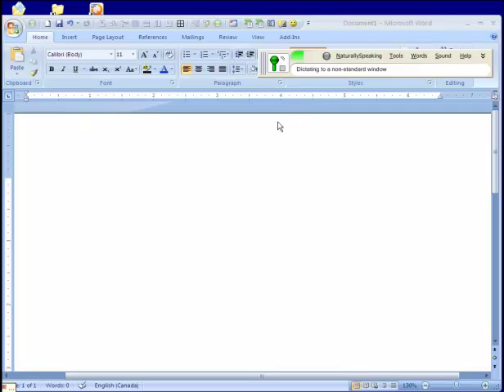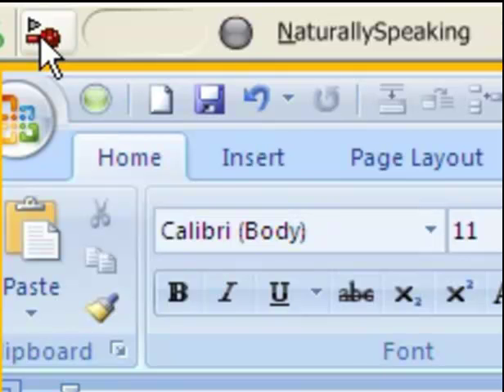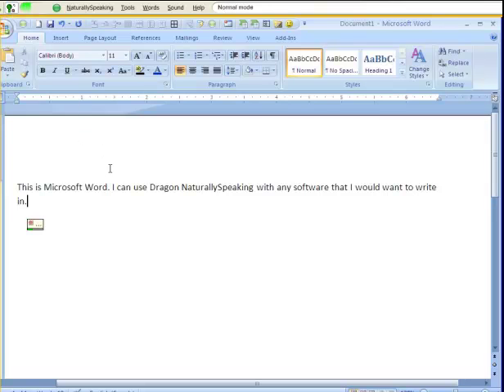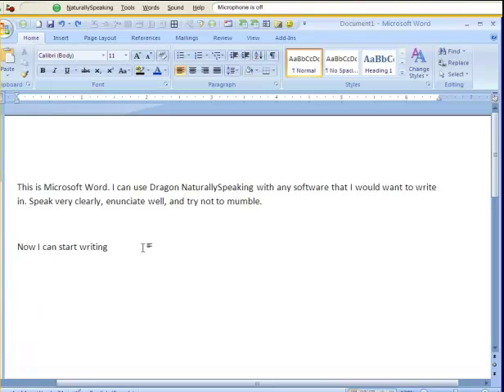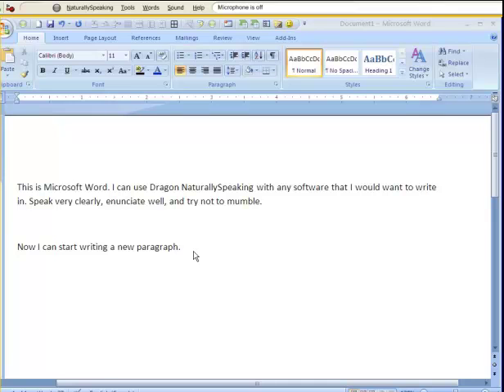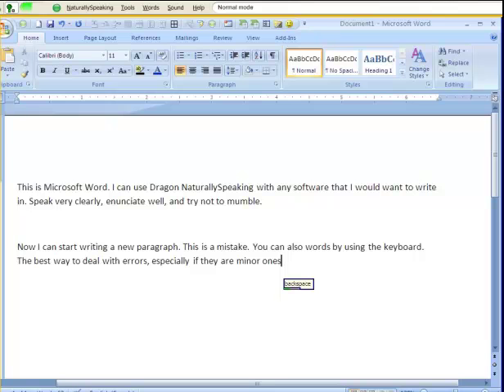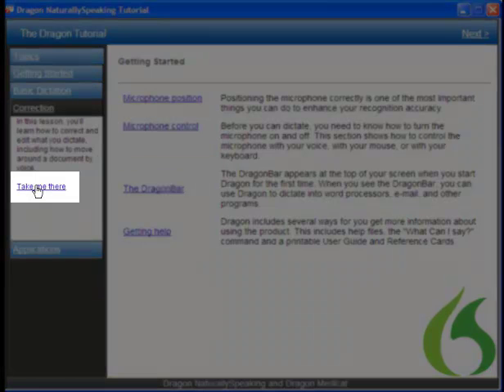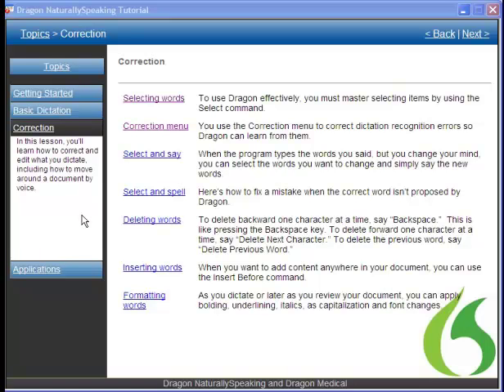Dragon NaturallySpeaking 10 Basic Use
Dictating and accessing the built-in tutorials in Dragon NaturallySpeaking 10